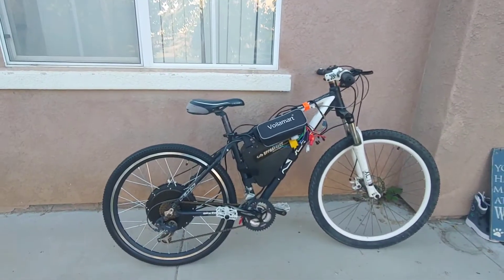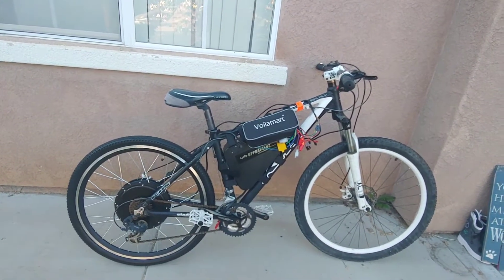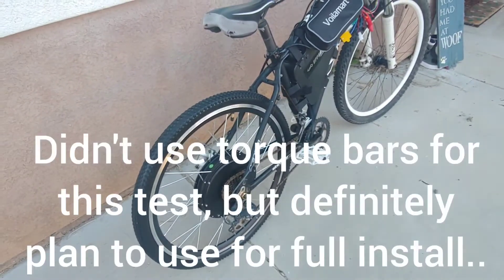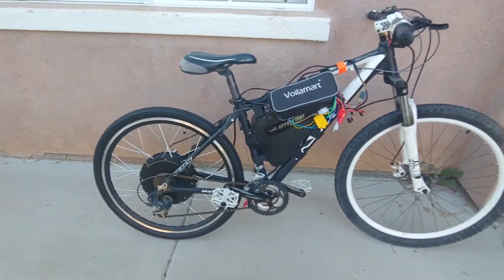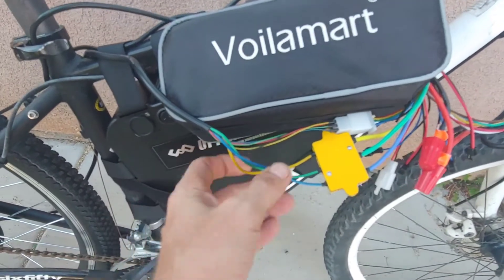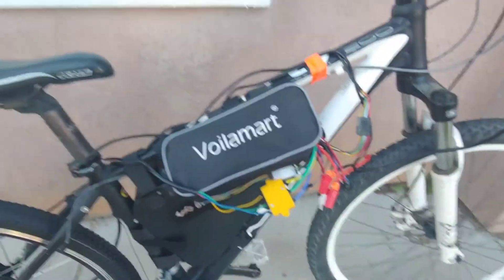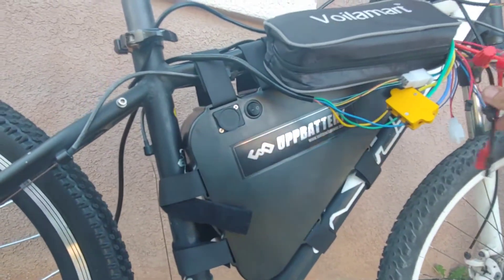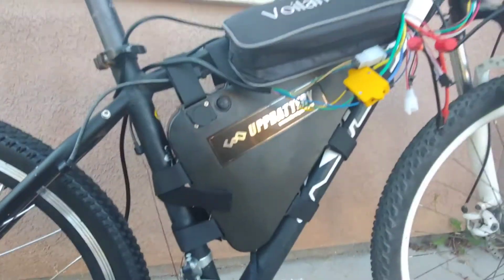Voilamart 1500 eBike Conversion Kit (Electric Bicycle)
Just a short video going over the Voilamart eBike Conversion Kit. We hooked the controller up to the battery (red and black, positive and negative), the rear hub (3 brushless wires as well as the 5 wire sensor plug) and the throttle. Next up, we'll do a very short video of how it rides before we finalize the install: run wires properly, hook up sensors, pedal assist, and all brakes.